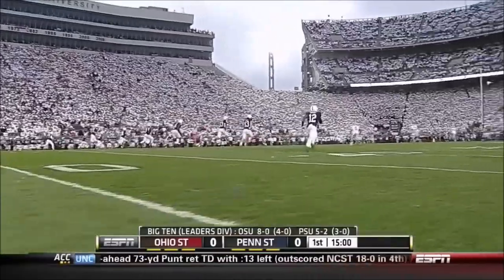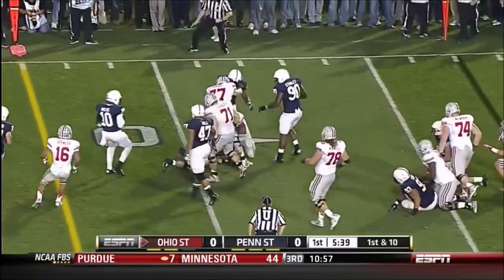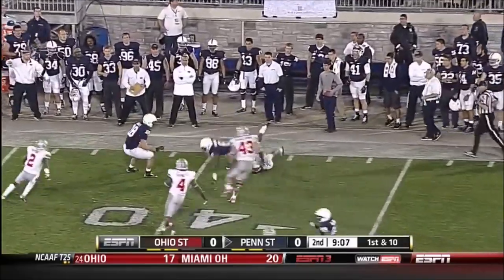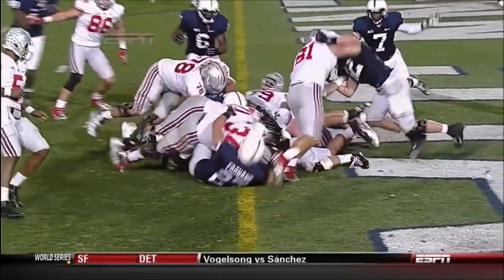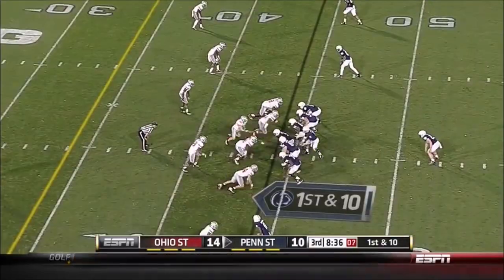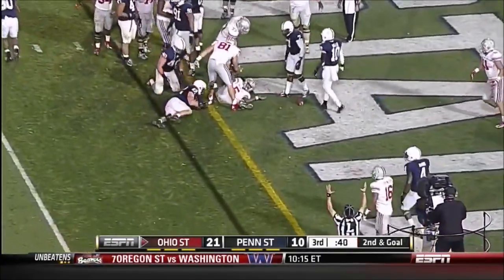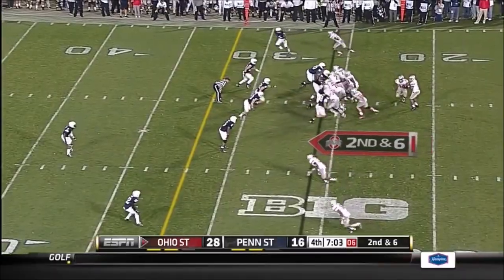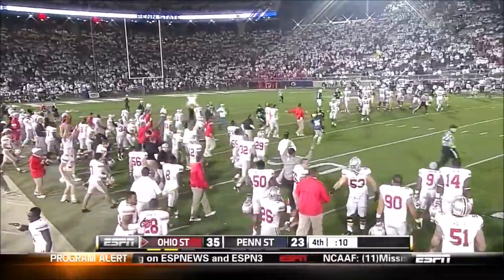Ohio State @ Penn State 2012